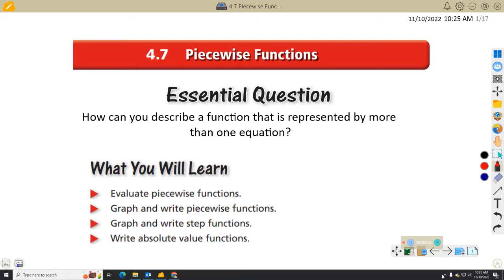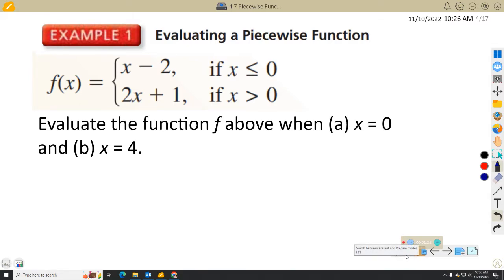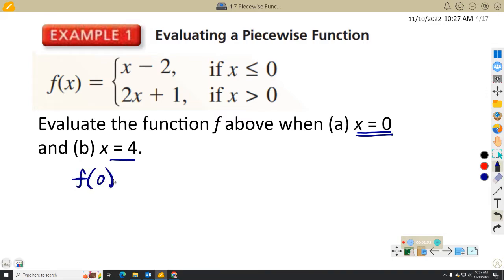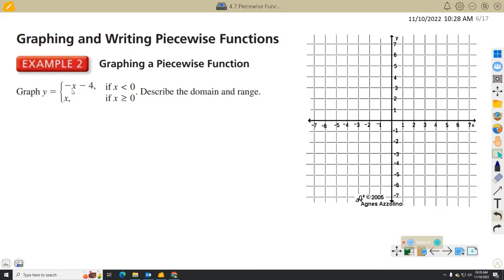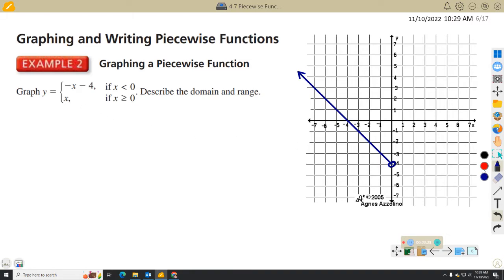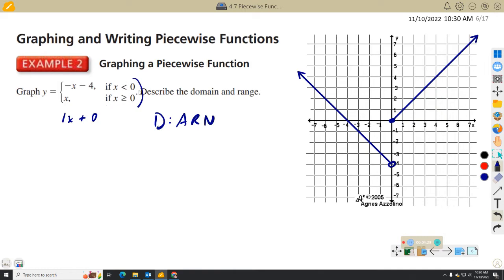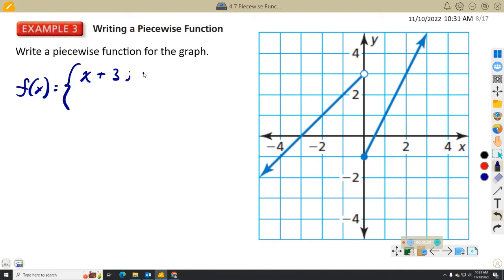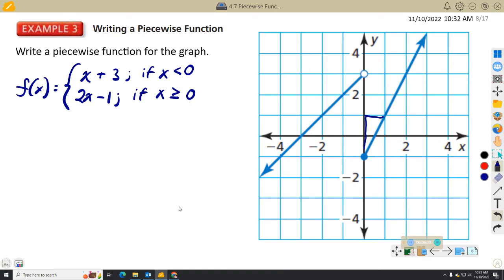4 7 pt 1 piecewise functions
For the class of Mr. Takeda at Warner Middle School